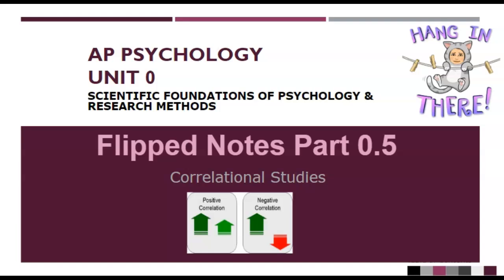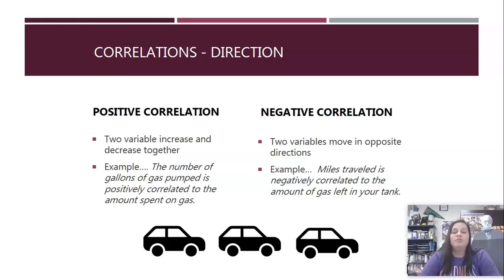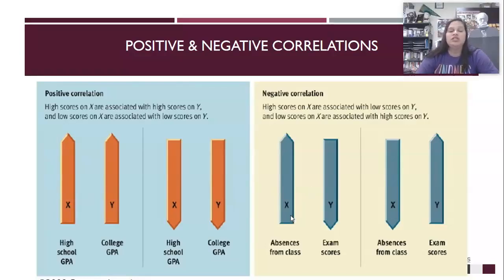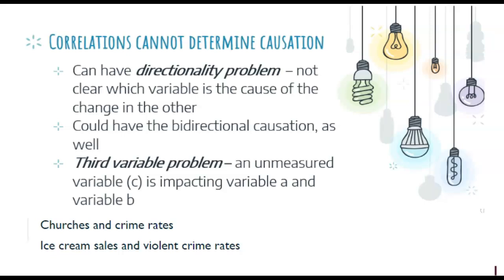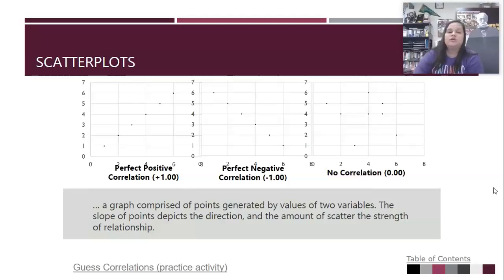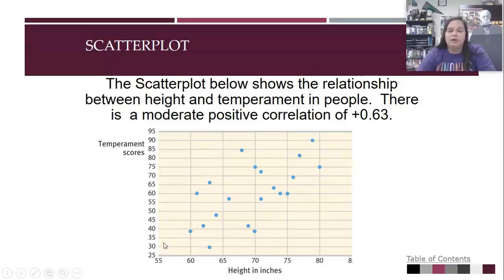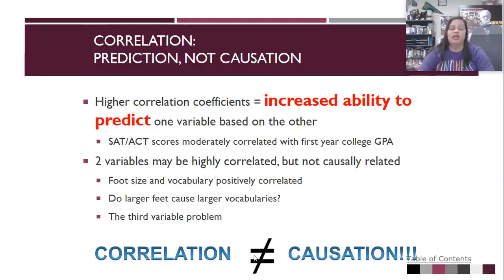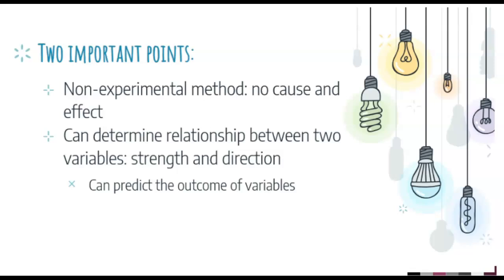Flipped Notes 0.5 Correlational Studies